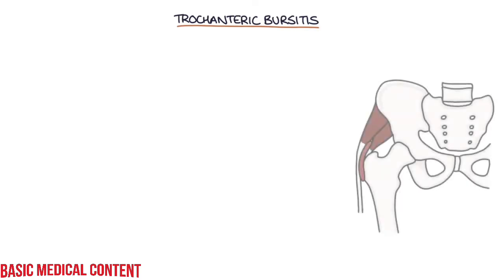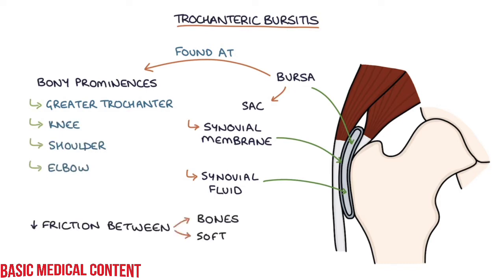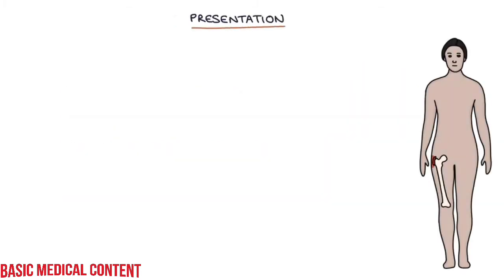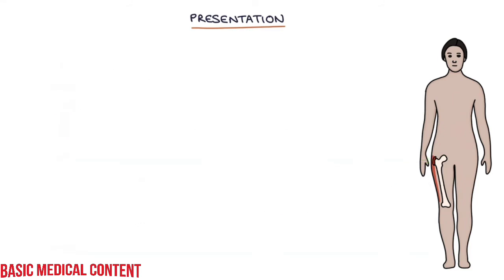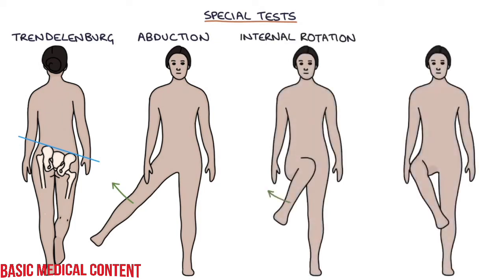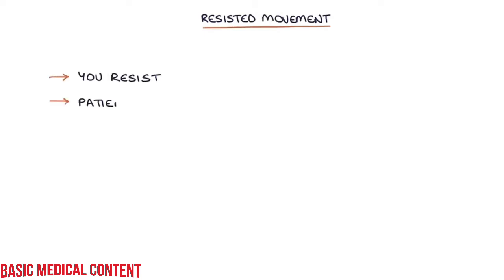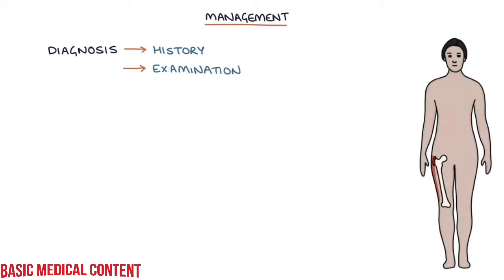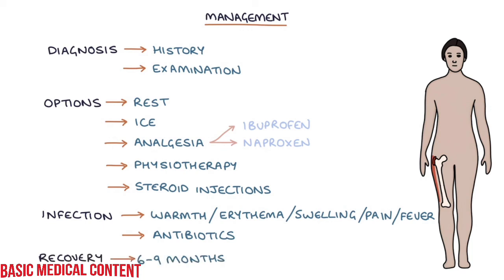Trochanteric Bursitis | Drk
What is trochanteric bursitis? Trochanteric bursitis is inflammation (swelling) of the bursa (fluid-filled sac near a joint) at the outside (lateral) point of the hip known as the greater trochanter. When this bursa becomes irritated or inflamed, it causes pain in the hip. This is a common cause of hip pain.

Does trochanteric bursitis ever go away?
Most trochanteric bursitis resolves on its own after two weeks. If home treatment hasn't relieved your discomfort after two weeks, it's time to see a doctor. A specialist in orthopaedics, rheumatology or physical medicine and rehabilitation can help.

How long does it take to heal greater trochanteric bursitis?
Recovery. With proper care, most people begin to feel better quickly, with symptoms resolving in six to 10 weeks. Physical activities should be resumed gradually, so the problem doesn't recur.

Does walking aggravate trochanteric bursitis?
The main symptom of trochanteric bursitis is pain in the outer part of the hip. You may feel soreness when you press on the outside of your hip or lie on that side. The pain will get worse with activities such as walking or climbing stairs.

What is the best treatment for trochanteric bursitis?
Treatment
Ice. Apply ice packs to your hip every 4 hours for 20 to 30 minutes at a time. ...
Anti-inflammatory medications. Over-the-counter medications such as ibuprofen (Advil, Motrin) and naproxen (Aleve), and prescription pain relievers such as celecoxib (Celebrex) can reduce pain and swelling. ...
Rest. ...
Physical therapy.